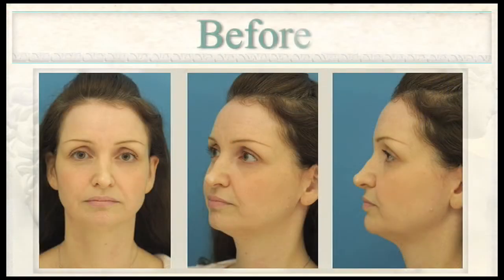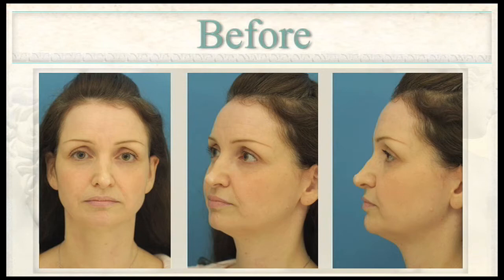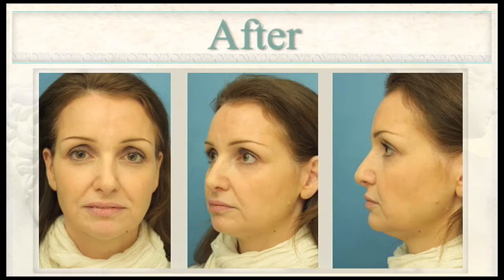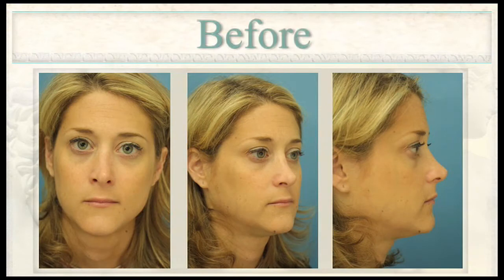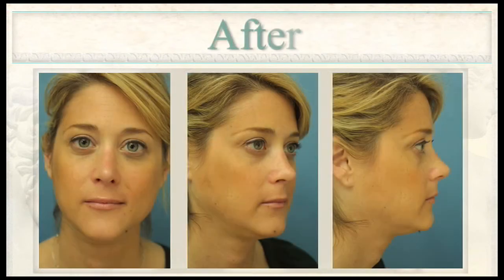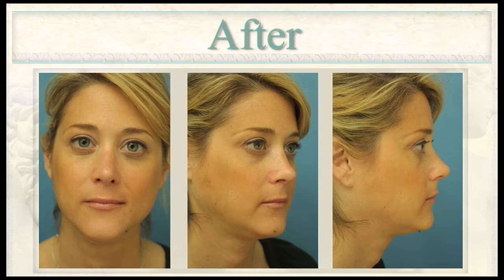Revision Rhinoplasty New York City - Dr. Minas Constantinides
At our cosmetic practice in Manhattan, New York City, Dr. Minas Constantinides specializes in rhinoplasty (nose) surgery, and revision rhinoplasty. Revision rhinoplasty is extraordinarily complex surgery and patients should expect a longer surgery and more recovery time. For more information about revision rhinoplasty or other facial plastic surgery procedures, please

You may contact Dr. Minas Constantinides at:

NYU Medical Center, Department of Otolaryngology
530 First Avenue Suite 7U